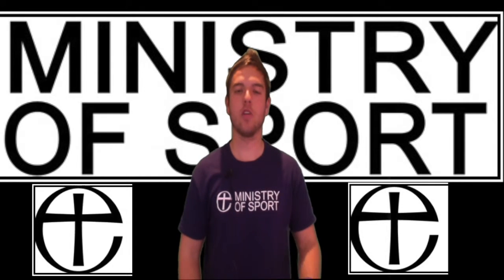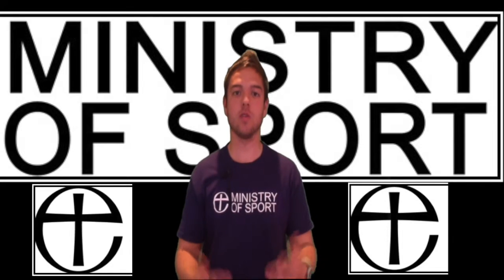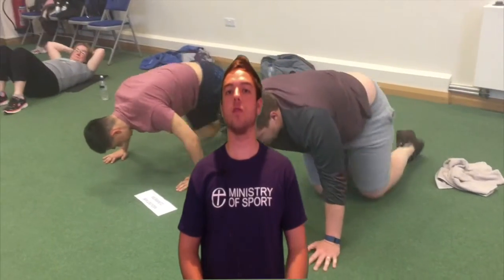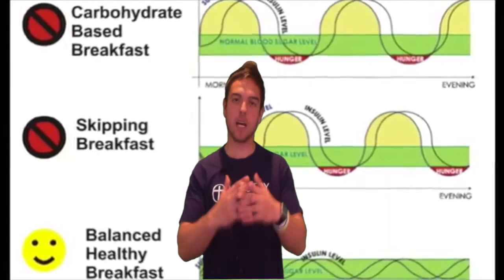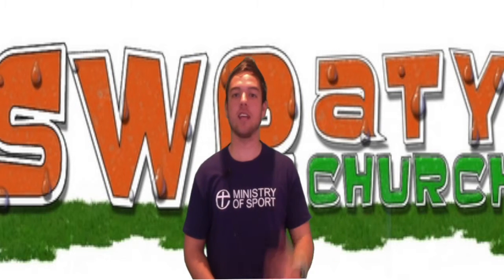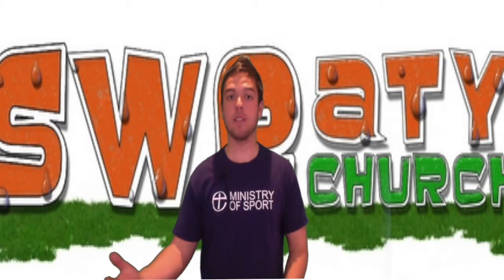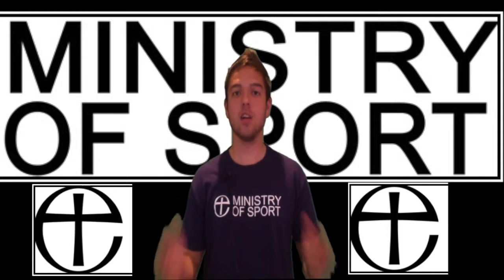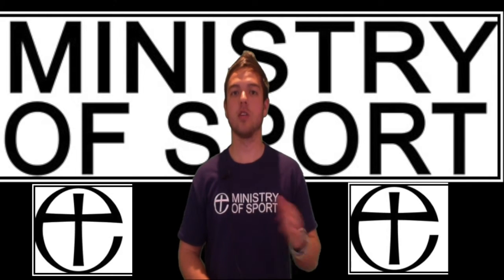Ministry Of Sport Products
1) Fit Circuits
2) Nutrition Courses
3) Game On
4) Lunchtime Clubs
5) Sweaty Church
6) Quizzes
7) Holiday Clubs
8) Pray 4 Sport
9) Golf Society
10) Walking Football
11) Beer & Hymns
12) FootGolf
13) Football Special
14) End Of Season BBQ
15) Celebration Of Sport
16) Major Sporting Events
17) Pre-Season
18) Youtube Channels